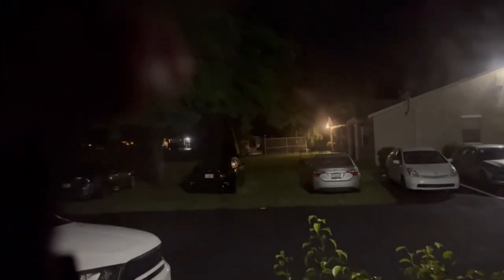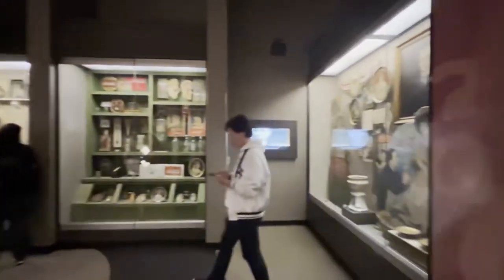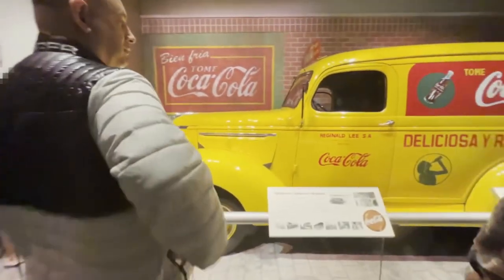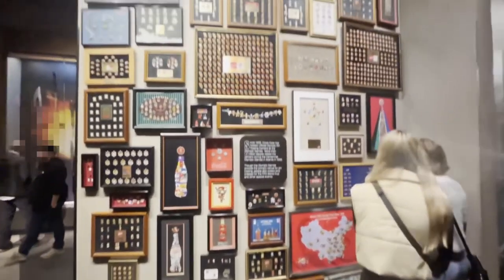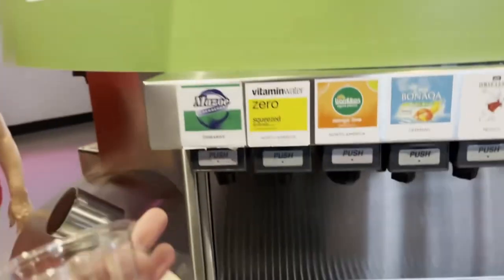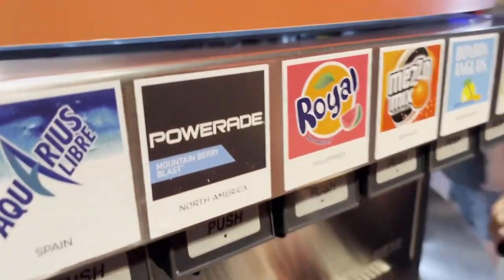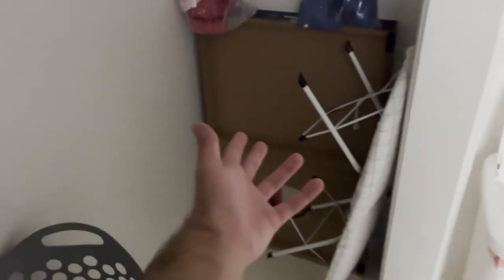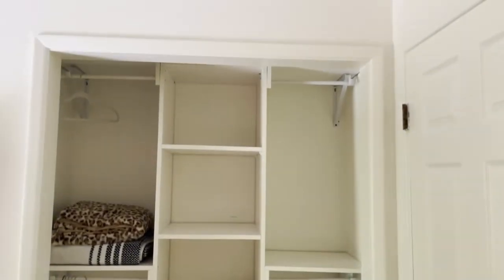I Went To Georgia For The First Time! (October 2023)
The long awaited Georgia Vlog is here!

Last month, I traveled out of state to Georgia for the first time for a wedding. It was also the first time I've ever been on a plane and it was such a cool experience. My family and I went to World of Coca Cola and Six Flags, which were two things I checked off my bucket list!

Shoutout to Ike for editing the vlog! Be sure to check out his Twitch and drop a follow:

Much more content is yet to come!

0:00-0:35 Intro
0:36-0:55 Packing My Bag
0:56-1:54 Arriving In Georgia
1:55-7:09 World Of Coca Cola
7:10-9:34 Airbnb
9:35-9:56 Texas Roadhouse
9:57-10:29 Scaring My Siblings
10:30-10:42 Connect 4
10:43-10:52 Nighty Night
10:53-11:25 Einstein's Bagels
11:26-13:24 Six Flags
13:25-13:46 Applebee's
13:47-13:59 Nighty Night
14:00-14:13 Good Morning
14:14-14:19 Breakfast
14:20-14:40 Fasify In A Suit?!
14:41-15:16 Family Brunch
15:17-15:50 Flying Home
15:51-16:03 Home Sweet Home